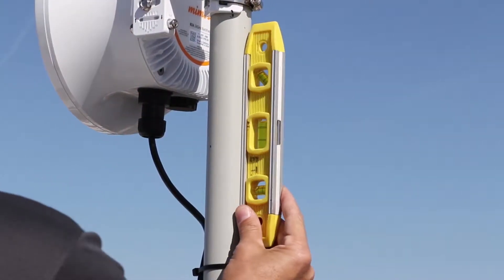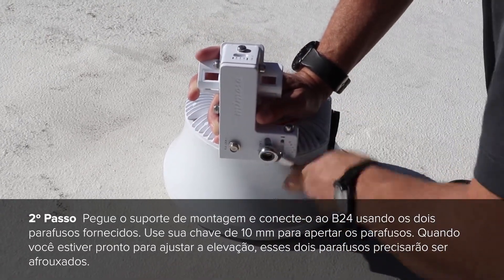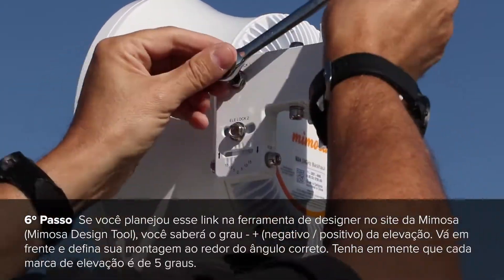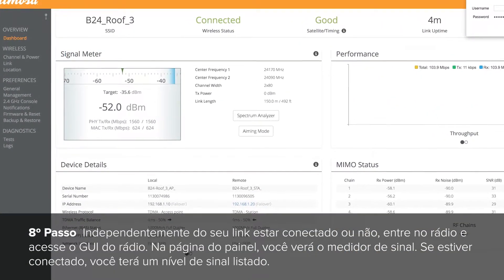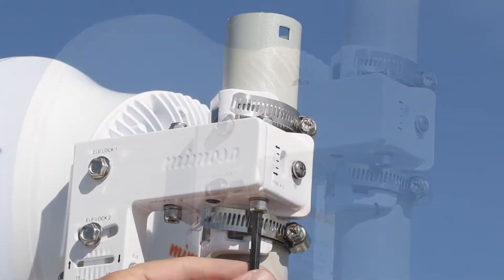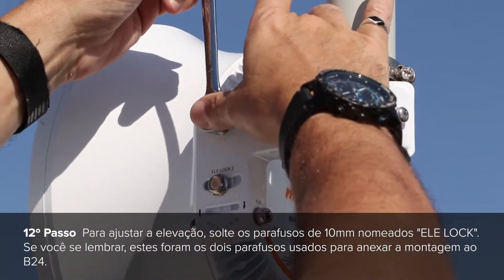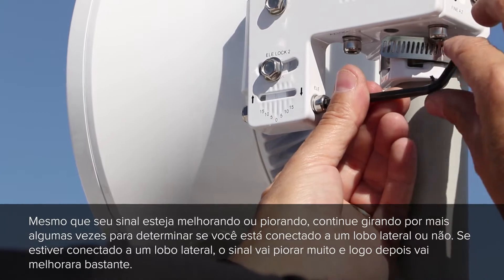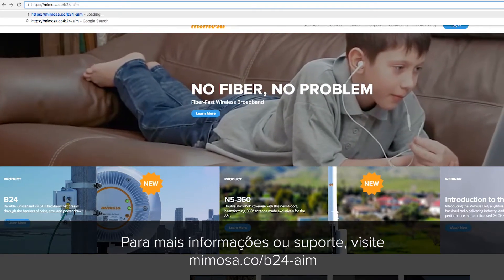Mimosa Networks: B24 Gigabit Ponto-a-Ponto (24 GHz); Instalação, Montagem e Alinhamento (Portuguese)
Este vídeo passo-a-passo passa pelo processo adequado de montagem, instalação e direcionamento de um rádio de backhaul / ponto-a-ponto B24. Para mais informações ou suporte, visite

A Mimosa Networks é líder global em tecnologia de soluções de banda larga sem fio, fornecendo conectividade de alta velocidade para provedores de serviços e empresas, operadoras industriais e governamentais em todo o mundo. As soluções de acesso, backhaul, e cliente da Mimosa são implantadas em uma arquitetura de fibra hibrida sem fio e projetadas para conexões ponto-a-ponto e ponto-a-multiponto, em uma variedade de aplicações diversas, incluindo acesso à Internet de alta velocidade, vigilância, agronegócio, educação e redes de hospitalidade.

A tecnologia da Mimosa oferece níveis sem precedentes de eficiência espectral econômica, permitindo que o espectro escasso seja compartilhado de maneira simultânea e confiável pelas redes.

Fundada em 2012 e sediada no Vale do Silício, a Mimosa distribuída por membros mundial do programa de parceiros da Mimosa. Para mais informações, visite